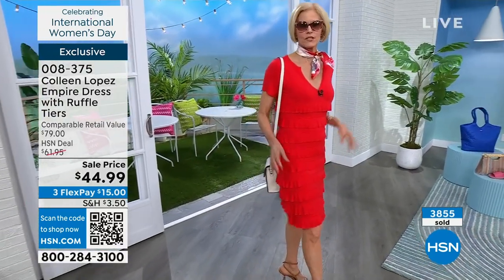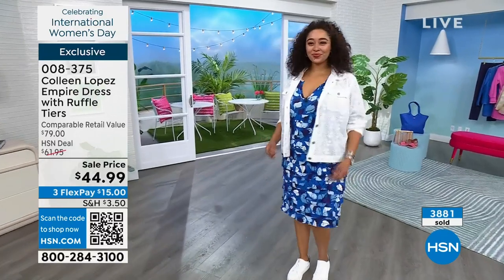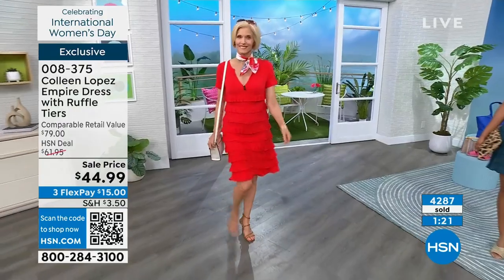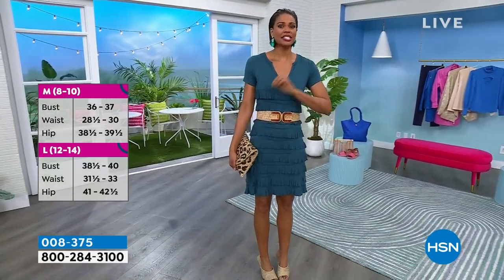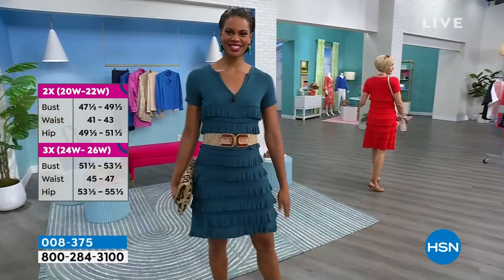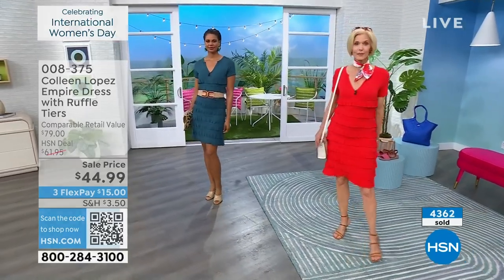Colleen Lopez Empire Dress with Ruffle Tiers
This chic ruffle dress is an easy popover style. It transitions from season to season with sophistication you'll love.